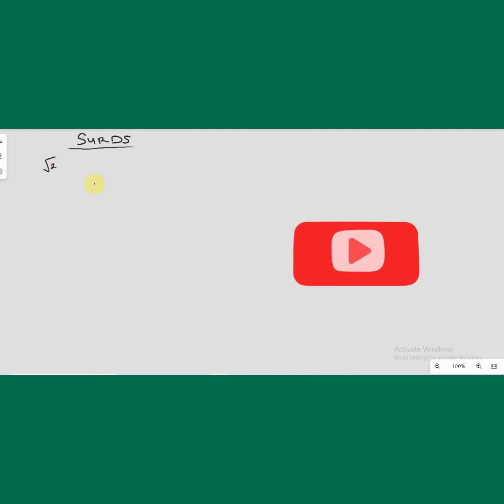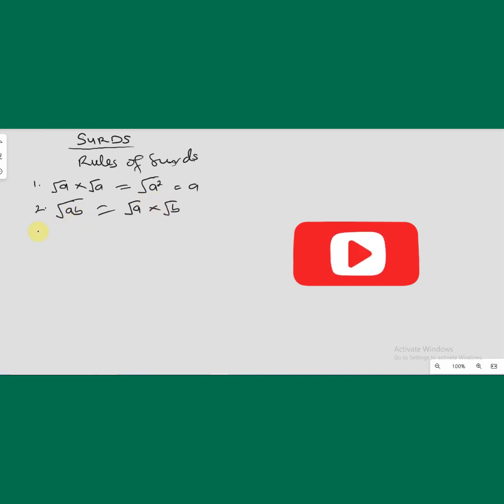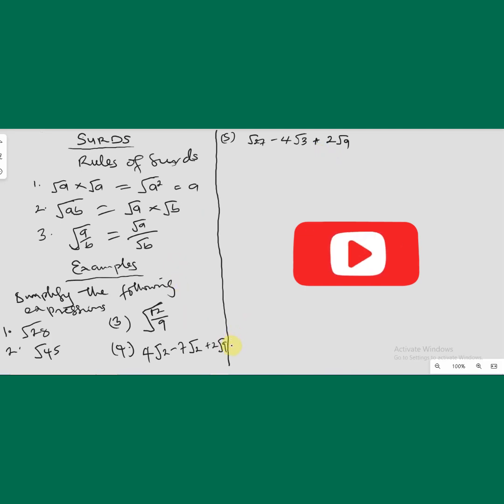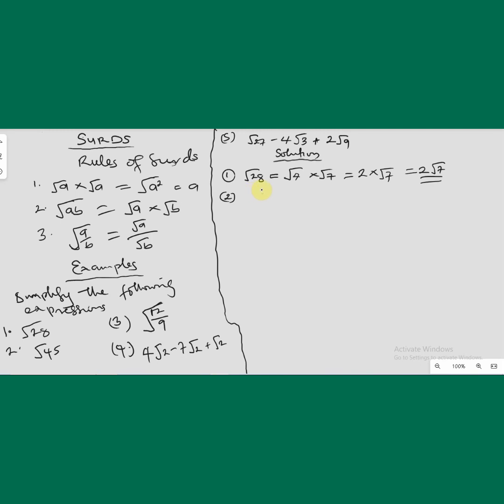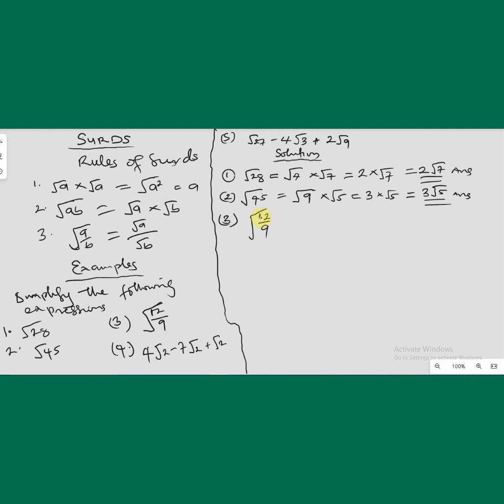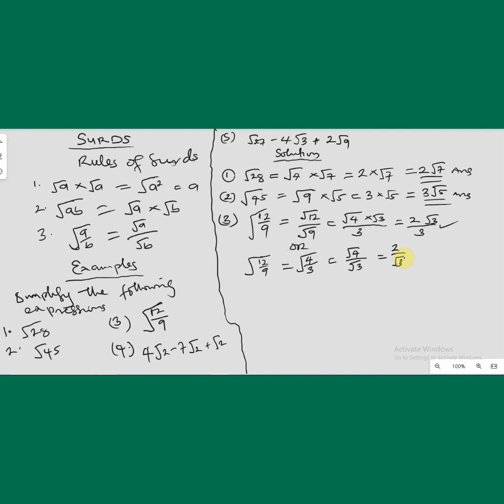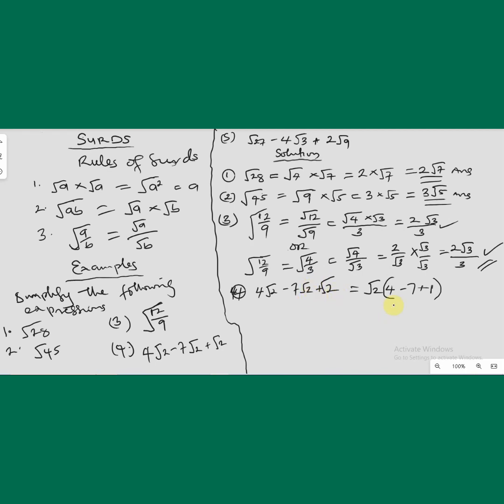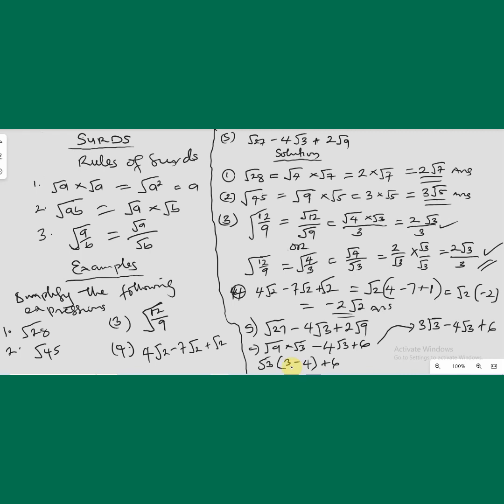RULES OF SURDS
This video explains the rules of surds and how to apply the rules to simplify surds. The explanations are detailed, and it’s relevant for students preparing for various kinds of examinations in mathematics.